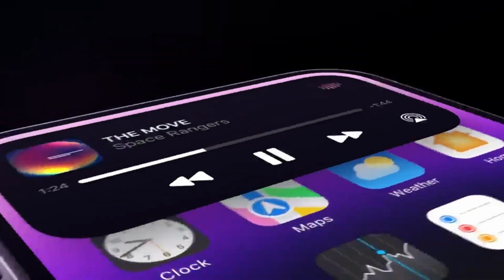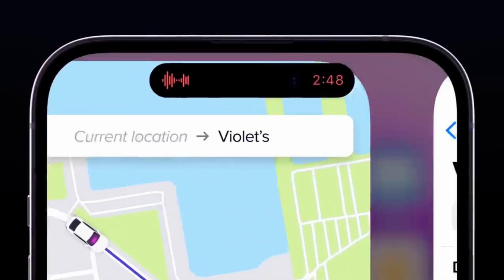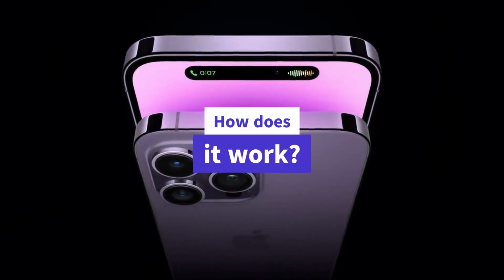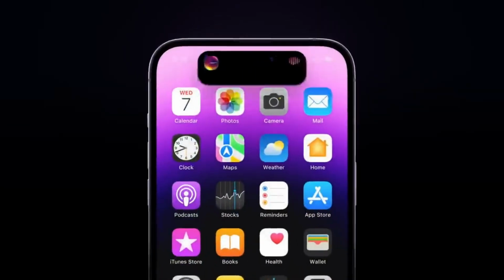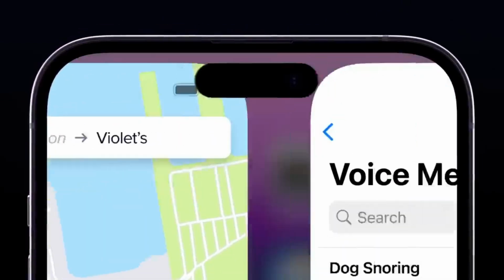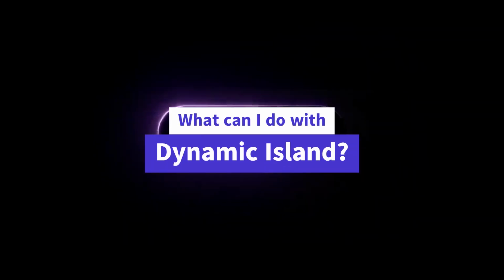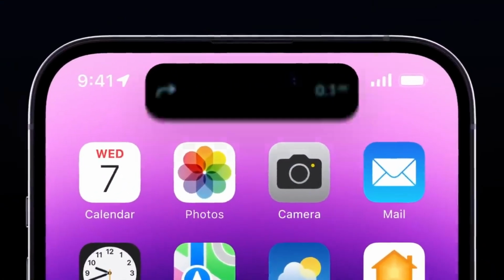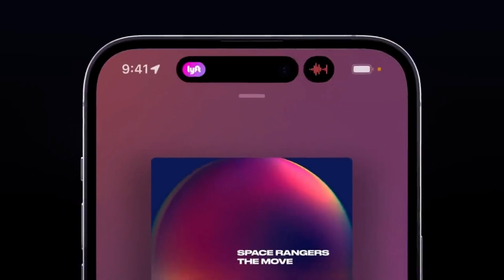Dynamic Island on iPhone 15 Ultra and iPhone 15 Pro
Dynamic Island is a new feature introduced from the iPhone 14 Pro onwards, that consolidates your notifications, alerts, and activities into one interactive place. It's integrated throughout iOS 16 and IOS 17 and can work with all kinds of apps to seamlessly surface what you need, right when you need it.

In this video, we'll take a closer look at Dynamic Island and show you how to use it.